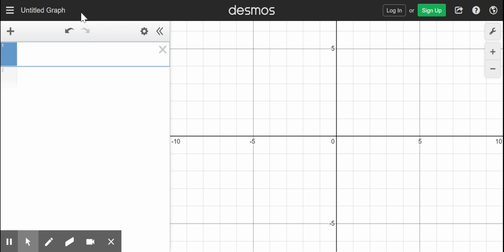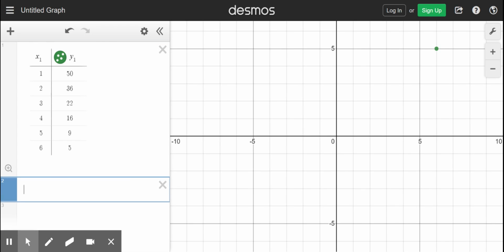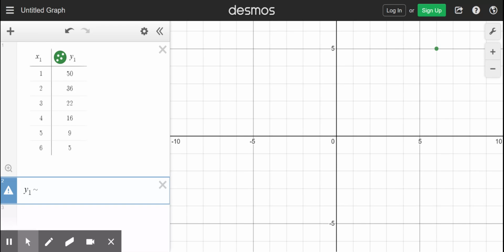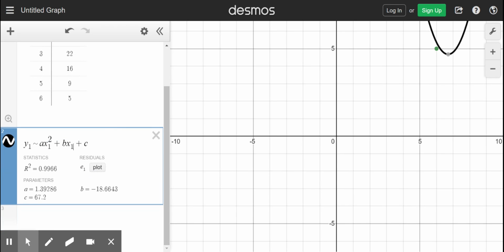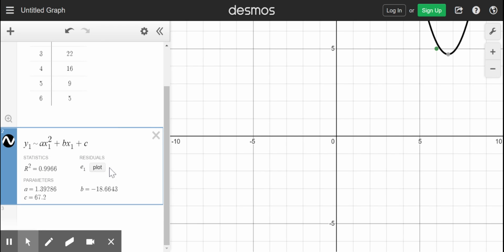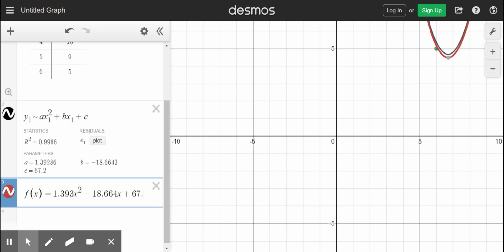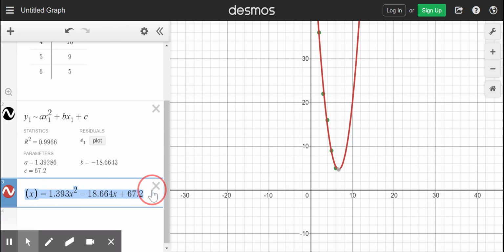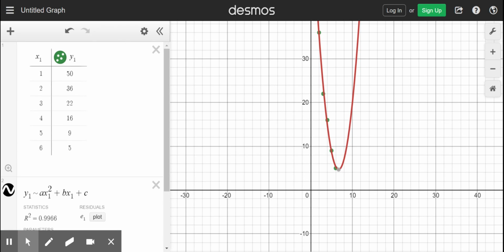2.02 Curve of Best Fit - Example 3 (PC)